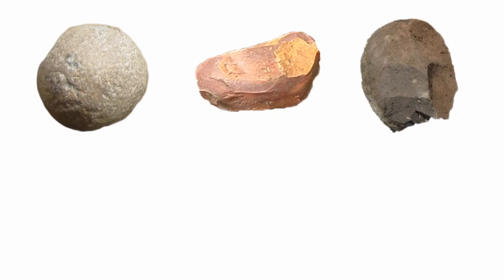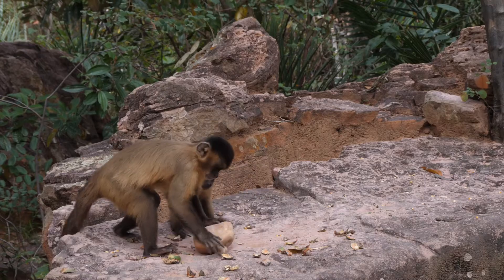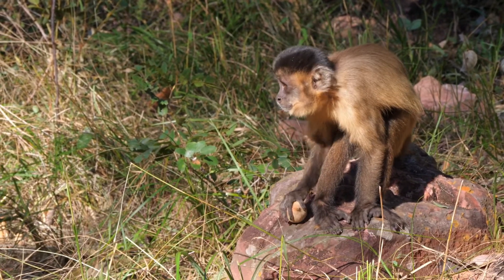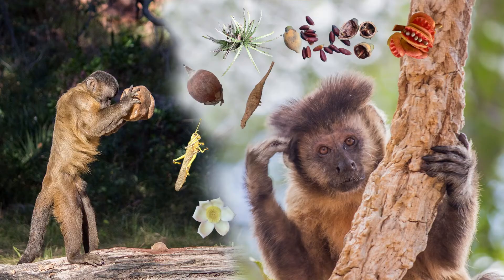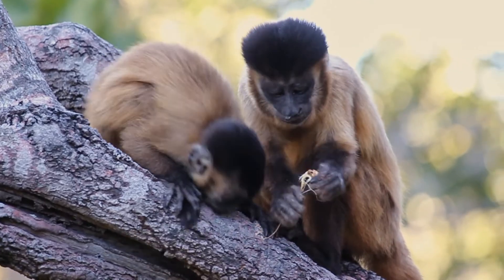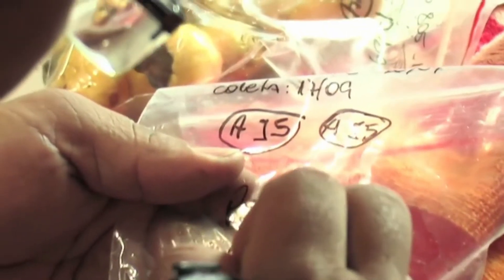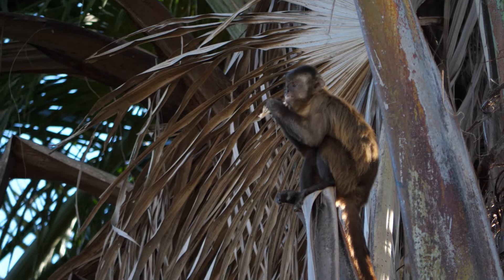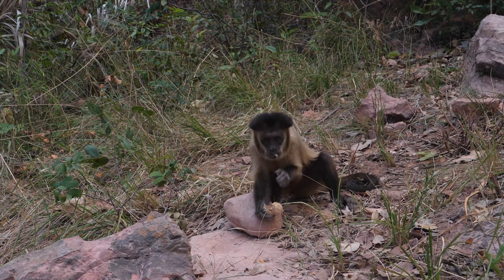Stone tools improve diet quality in wild monkeys / Curr. Biol., Aug. 18, 2022 (Vol. 32, Issue 18)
Tool use increased diet quality of wild bearded capuchin monkeys in two ways. First, it provided a more tightly balanced mix of macronutrients, rich in energy-providing fat and carbohydrate. Second, the macronutrient mix was more concentrated than on non-tooling days because it had less nutrient-diluting fiber. Reduced fiber not only increases the concentration of nutrients in the food, but also increases the efficiency with which they are absorbed from the gut.

P. Izar, L. Peternelli-dos-Santos, J.M. Rothman, D. Raubenheimer, A. Presotto, G. Gort, E.M. Visalberghi, and D.M. Fragaszy (2022). Stone tools improve diet quality in wild monkeys. Curr. Biol. 32.